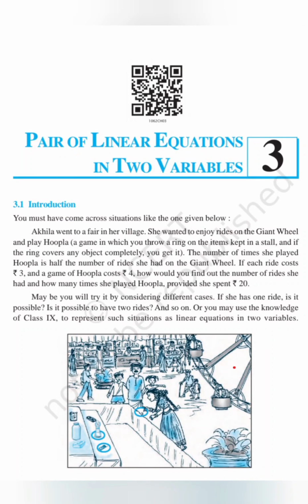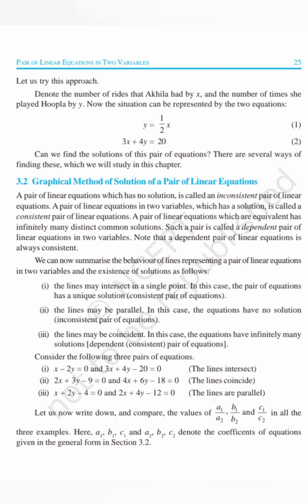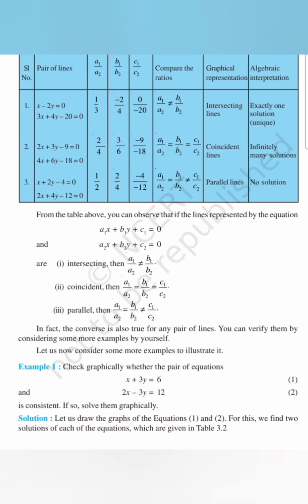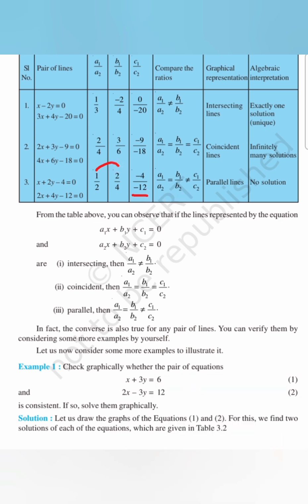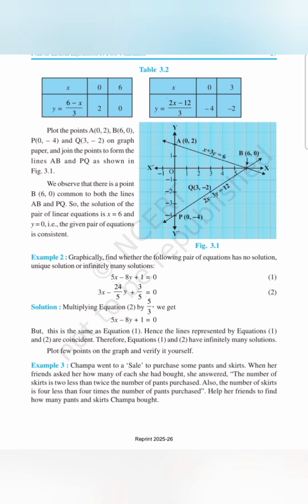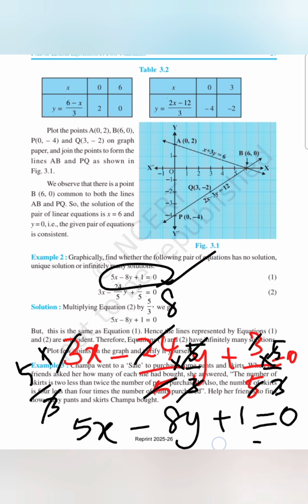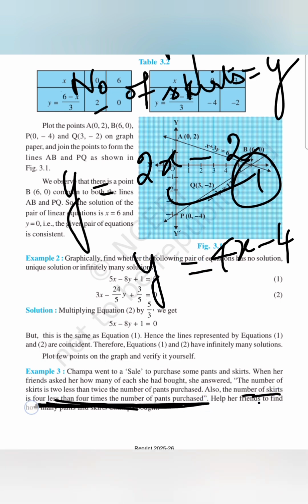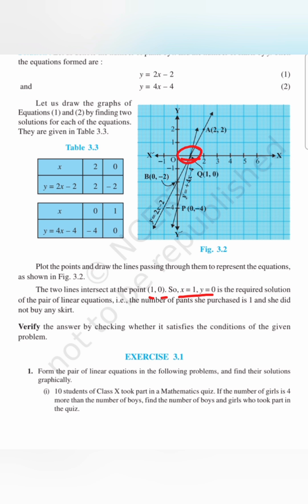X std CBSE Pair of linear equations in two variables introduction